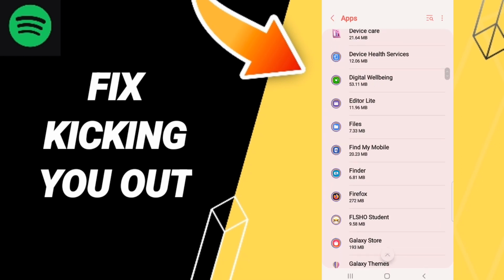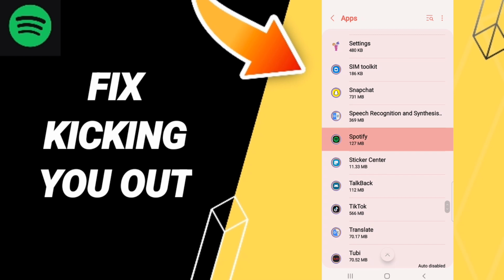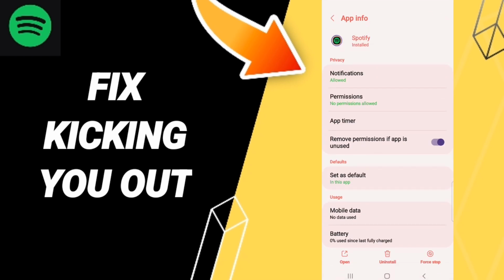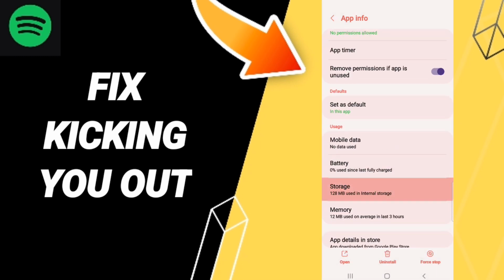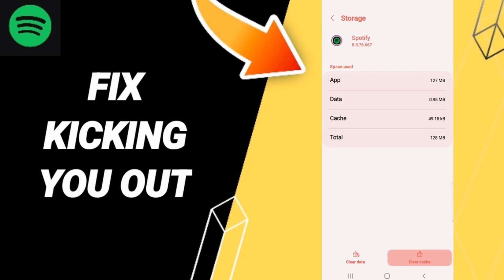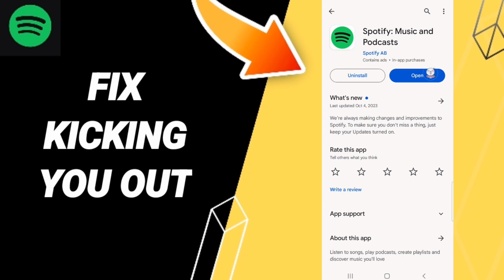How To Fix Kicking You Out On Spotify App 2023